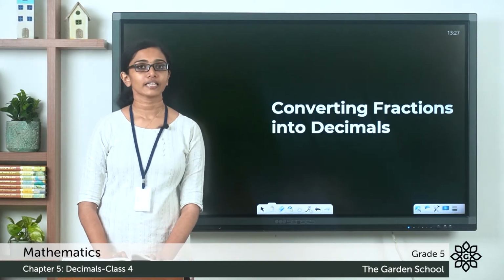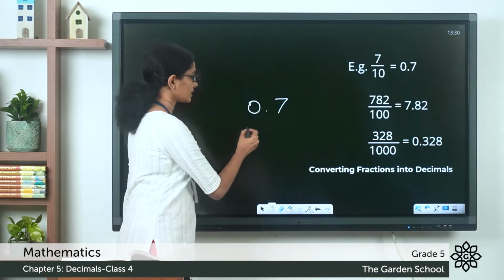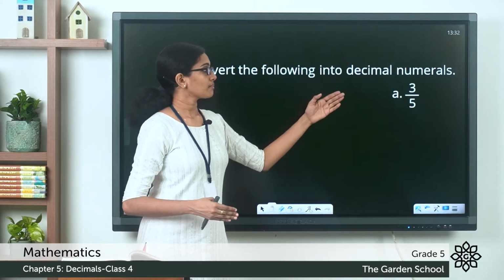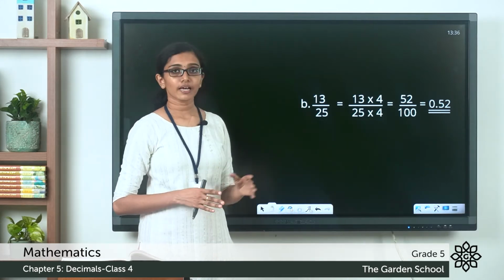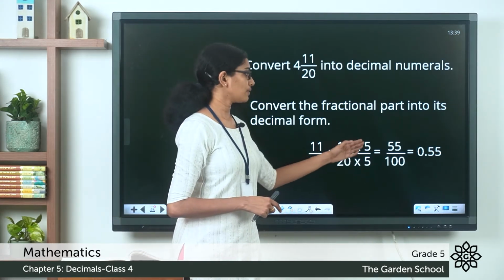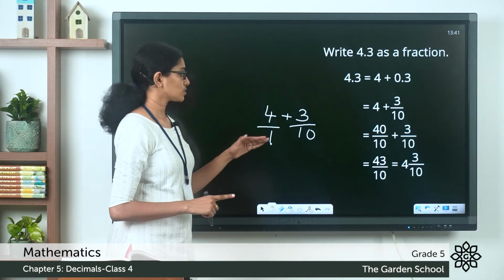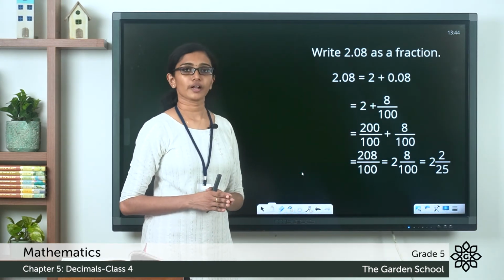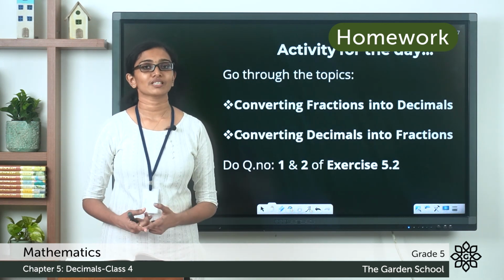Grade 5 Mathematics Chapter 5 Class 4 Converting Fractions into Decimals